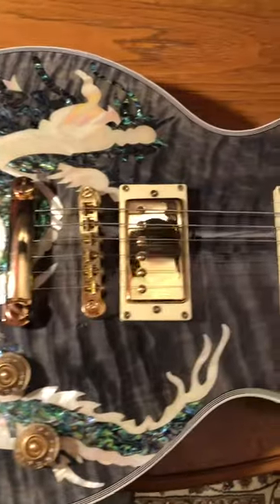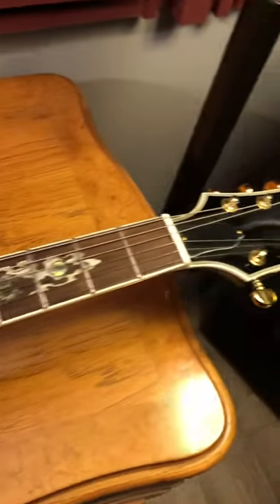Chibson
Review of my dragon themed Chibson